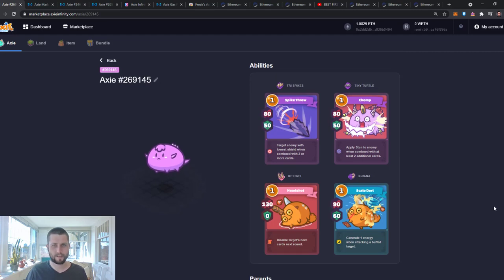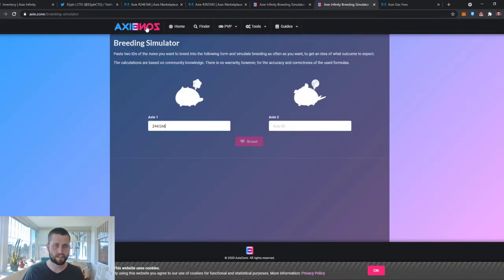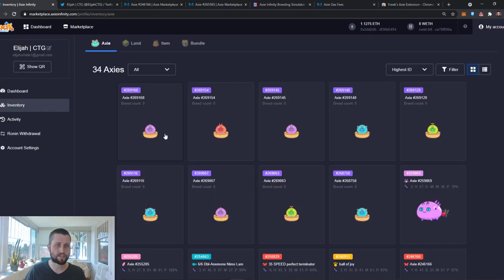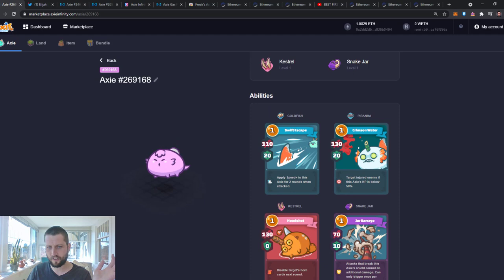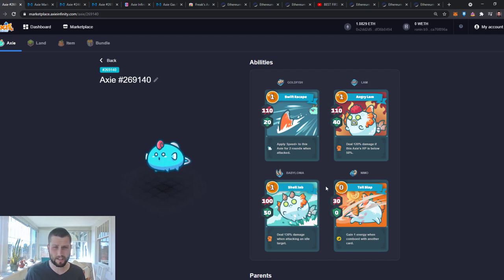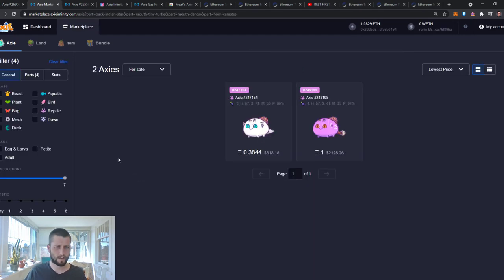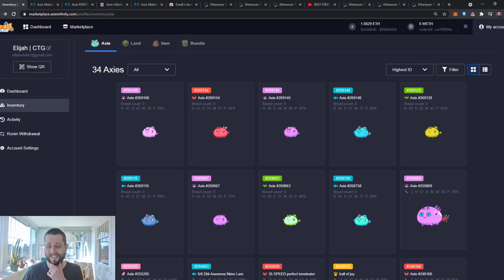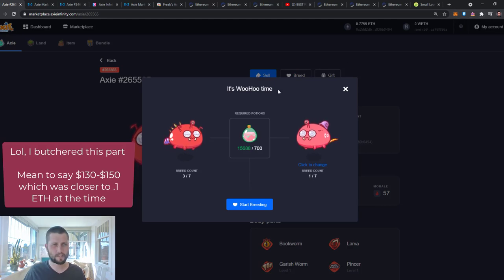I BRED 9 NEW AXIES AND GOT SUPER LUCKY!! | AXIE INFINITY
Join the METAT8 Origins Academy and begin training with the BEST players in the world!

Check out all of the amazing Axies I have for sale

So fun to see the results from my first batch! Axie fam for life!